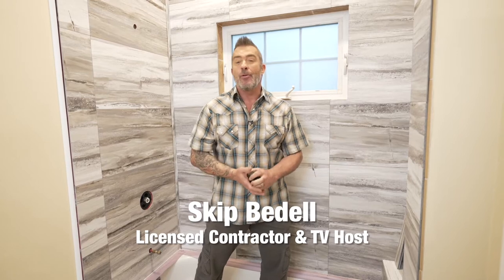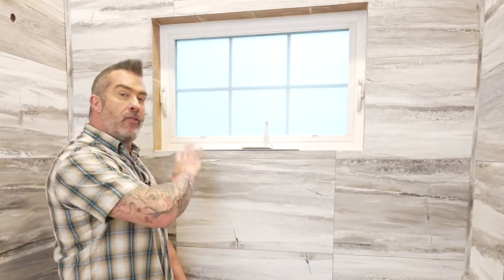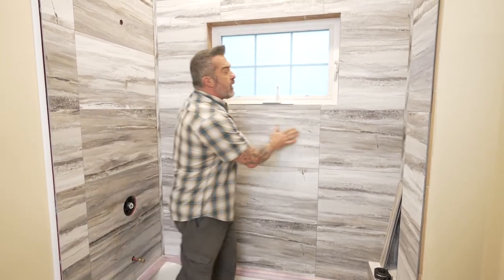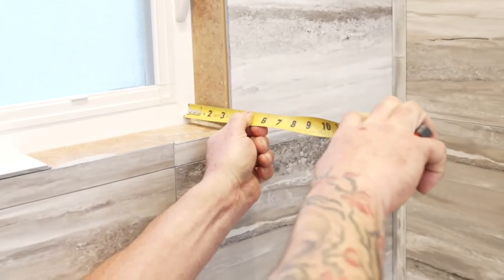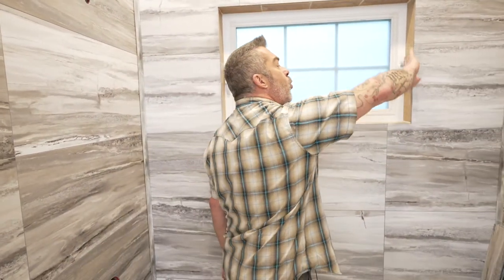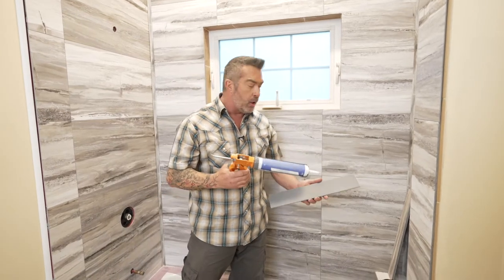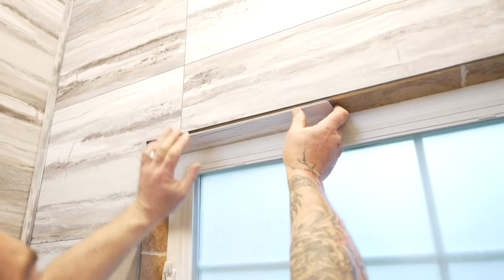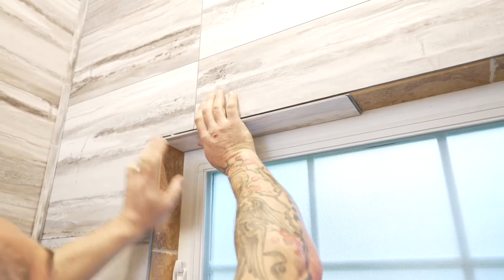Palisade Tiles - How to Tile and Trim a Window in a Shower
Learn how to tile a window opening in a shower using Palisade Waterproof, Grout-Free Wall Tiles. DIY all-star, Skip Bedell will show you how to do it the correct way.